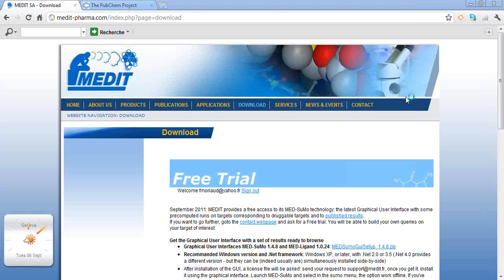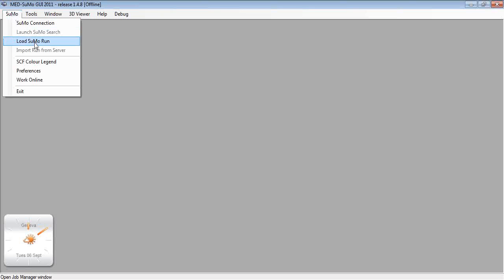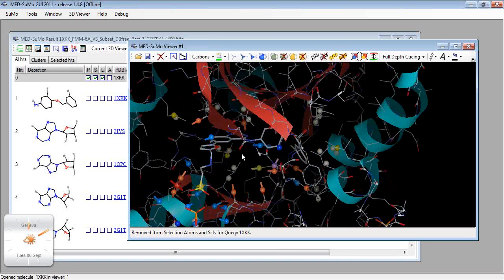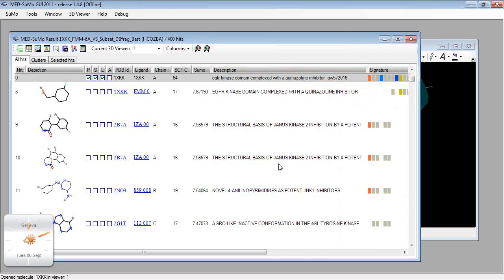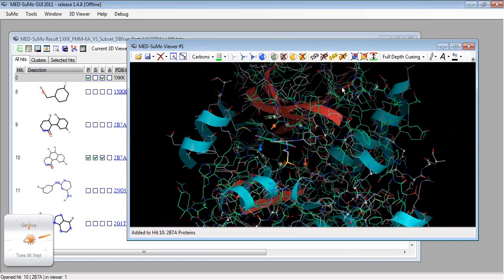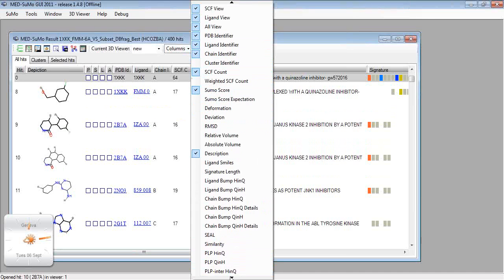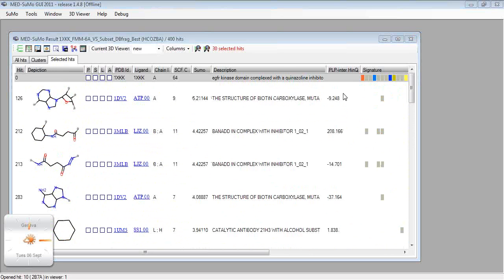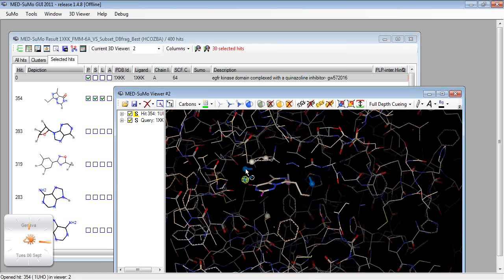Mining exhaustively the PDB enables computational Fragment Based Drug Design (part1 The fragments)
How to design potential hit molecules using the structure of the target and the Protein Data Bank.

The method doesn't rely on scoring functions, it is exploiting exhaustively the structural similarities between protein structures. The assumption is that two very similar protein environement are likely to bind the same fragment with the same relative pose.
The fragments originating from the PDB ligands (hundreds of thousands) are combined in 3D to design hit like molecules.
Those Hit like molecules are searched into chemical libraries, so you end up with compounds likely to be experimentally tested. A validated scoring function (PLP) is used to rank/prioritize the hit like molecules.
This work is based on two publications:

Computational fragment-based drug design to explore the hydrophobic sub-pocket of the mitotic kinesin Eg5 allosteric binding site. Oguievetskaia K, Martin-Chanas L, Vorotyntsev A, Doppelt-Azeroual O, Brotel X, Adcock SA, de Brevern AG, Delfaud F, Moriaud F. J Comput Aided Mol Des. 2009 Jun 17.
PMID: 19533373

 Computational fragment-based approach at PDB scale by protein local similarity. Moriaud F, Doppelt-Azeroual O, Martin L, Oguievetskaia K, Koch K, Vorotyntsev A, Adcock SA, Delfaud F. J Chem Inf Model. 2009 Feb;49(2):280-94.
PMID: 19434830